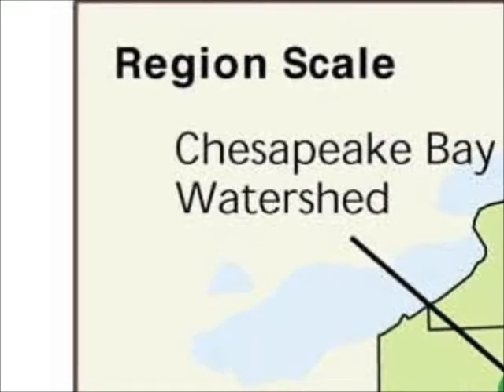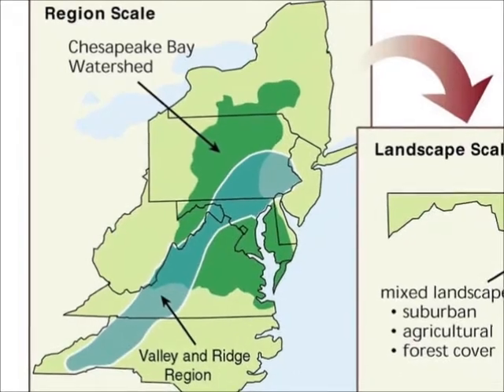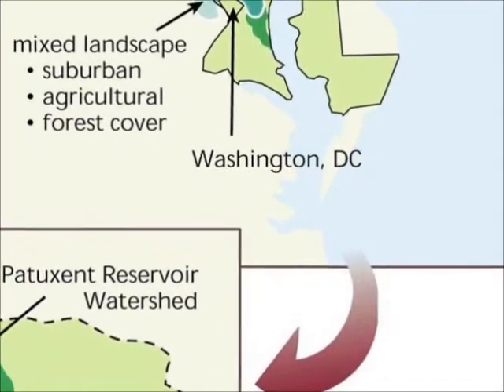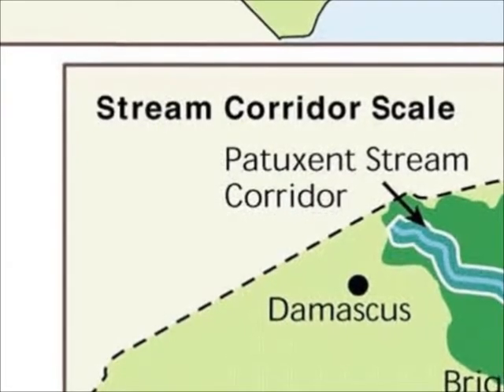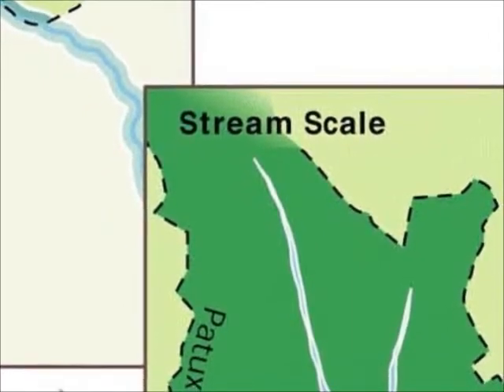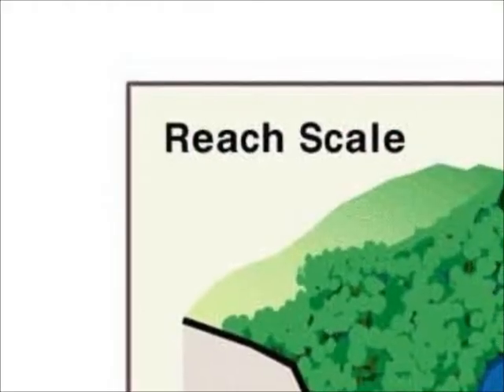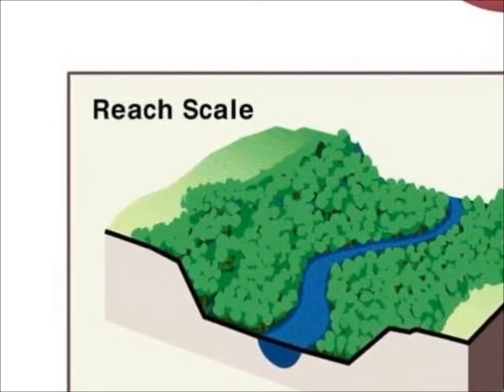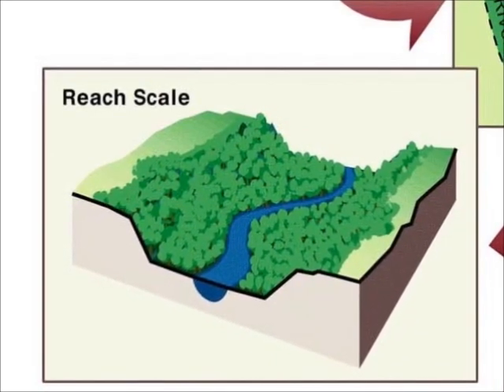What map scales are best to use?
The scale that works best depends on the type of analysis that you are carrying out.